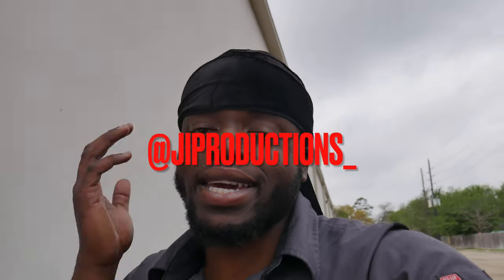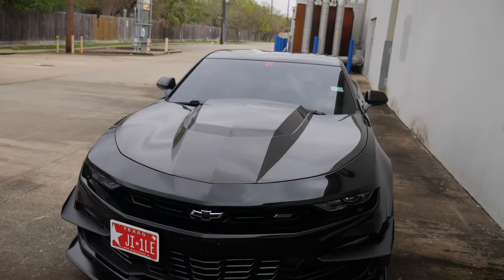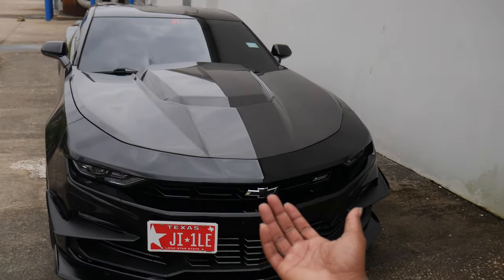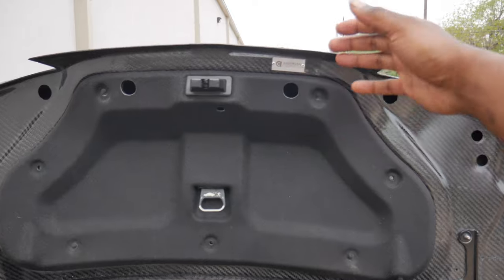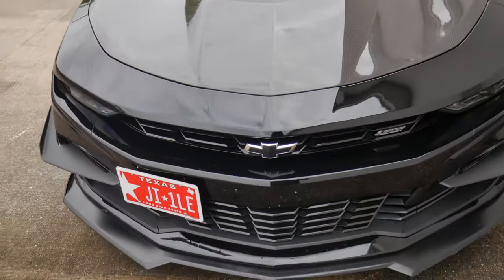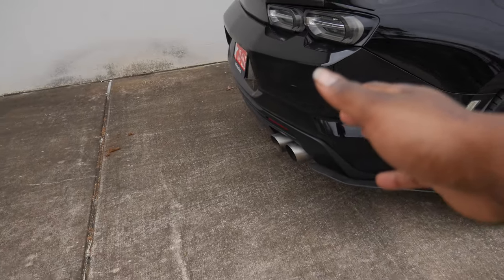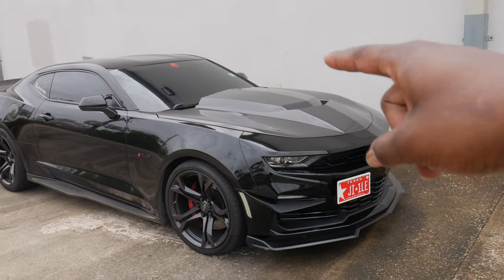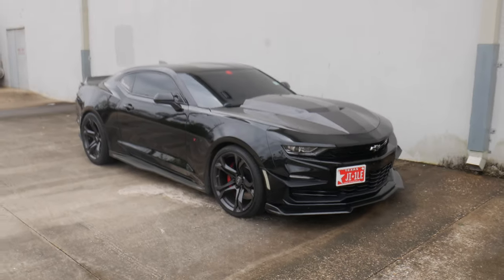WHAT THEY DON'T TELL YOU WHEN BUYING CARBON FIBER BODY PARTS